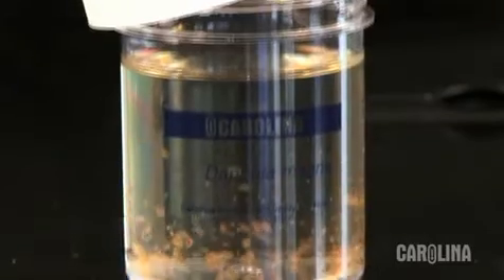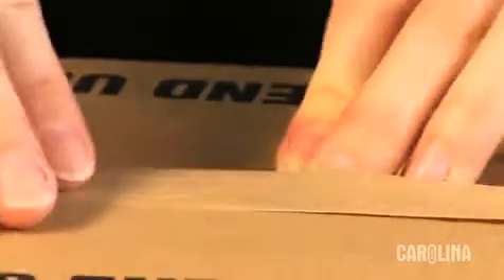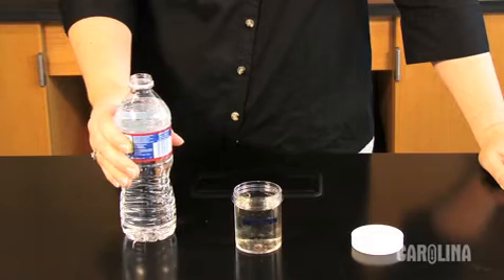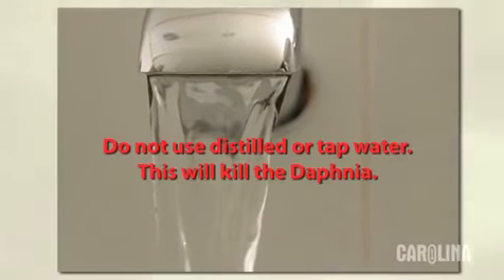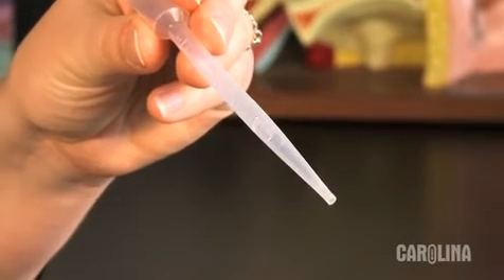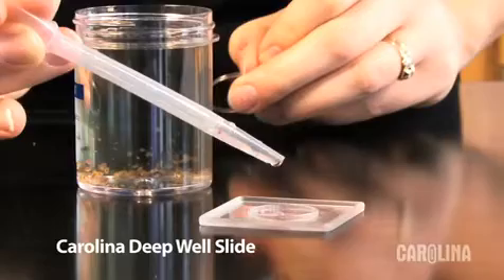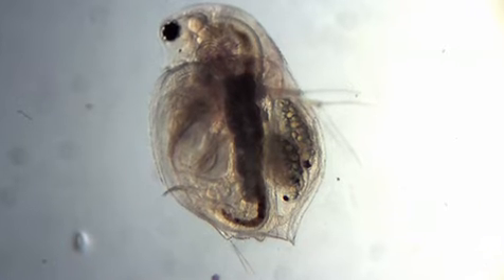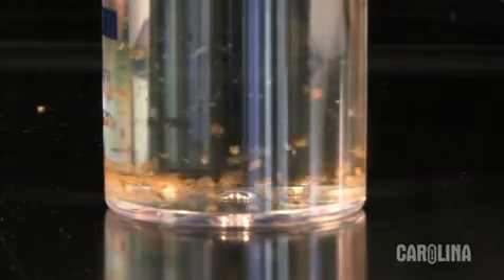Daphnia Care and Handling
Video to enhance learning and success for the care and handling of our Daphnia cultures. We offer two types of daphnia.